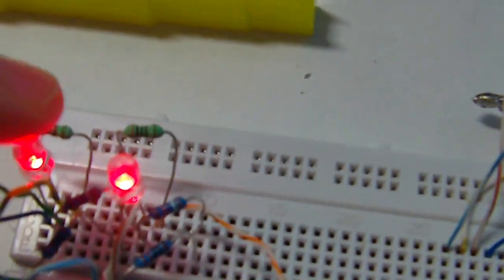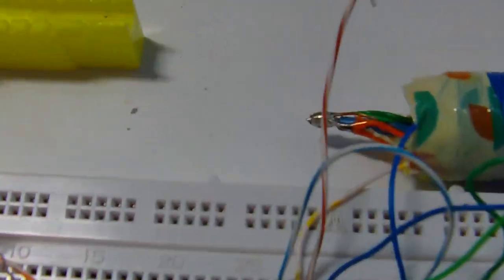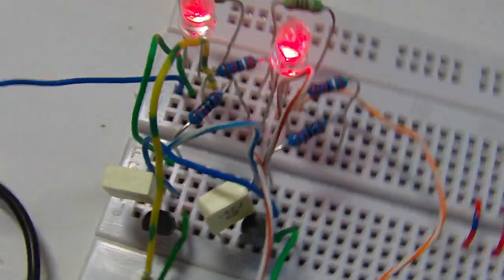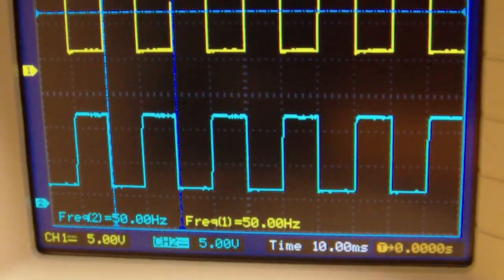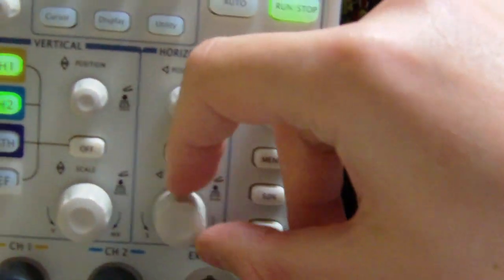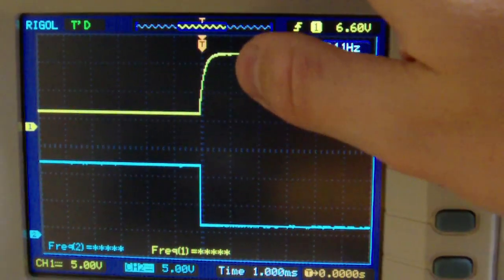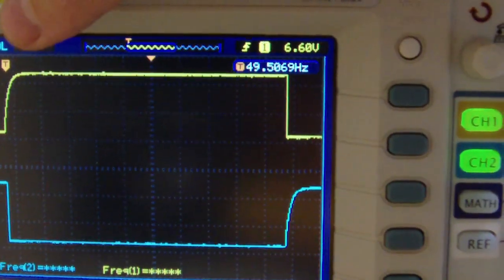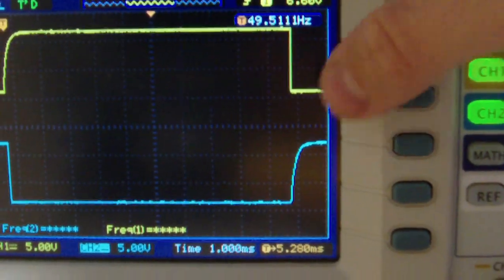MiniKapanadze - oscillator 50 Hz + schematic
HW: mini kapanadze resonator
Plus schematic diagram.
Oscilloscope measurements.
Why is this osc the best. Yes, its simple, and You can every time, if You want change these all components. Like a transistors for power transistors.